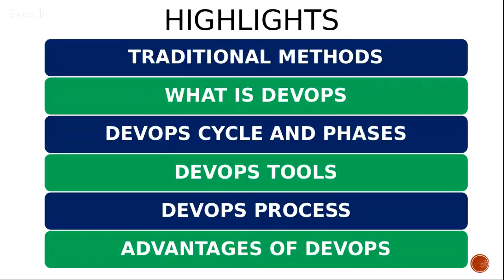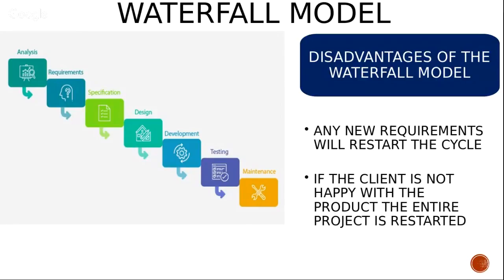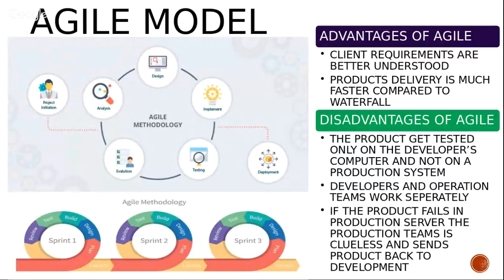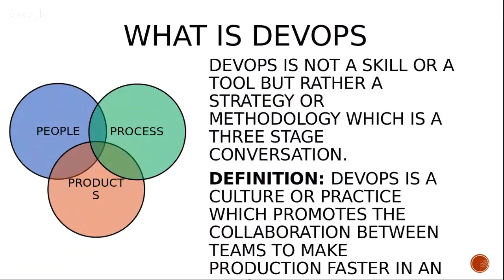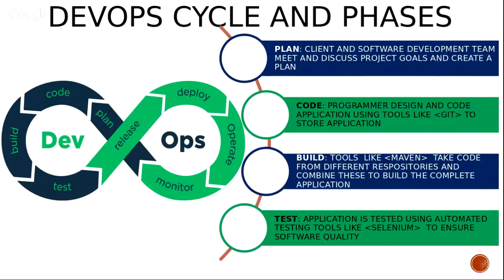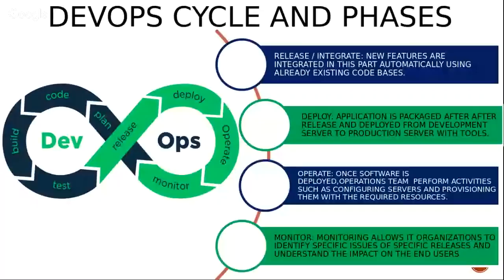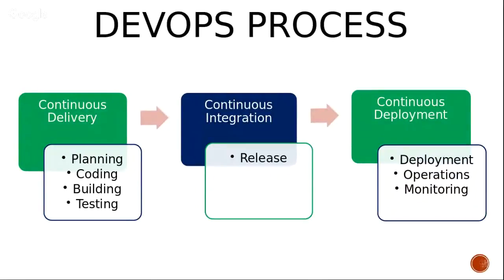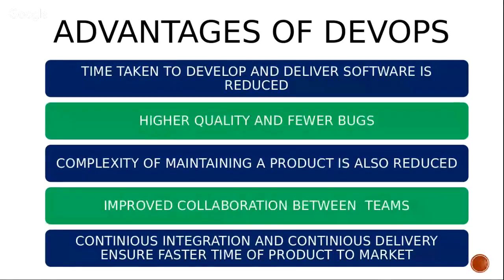Introduction To DevOps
By Christopher Chidera Okoro